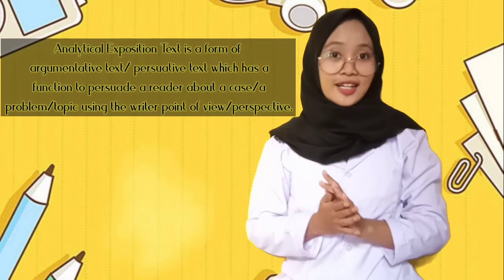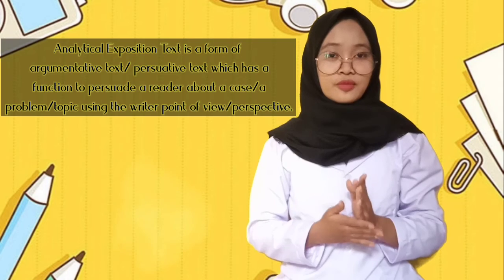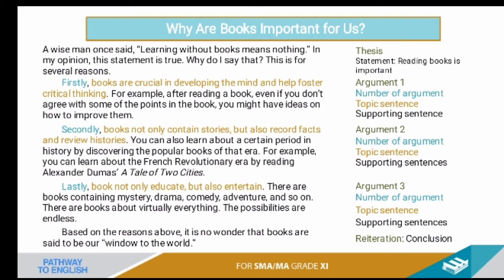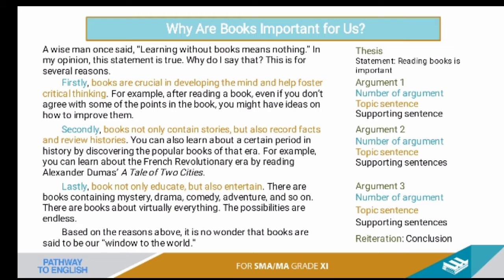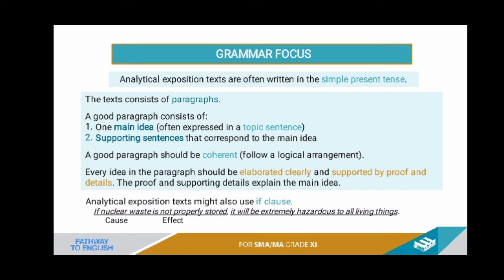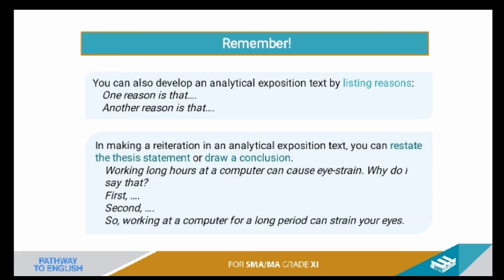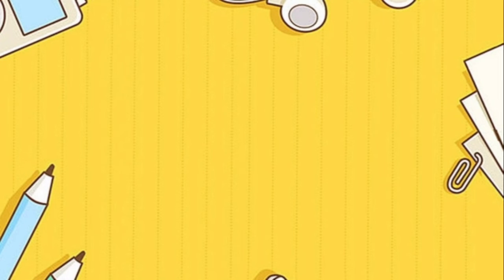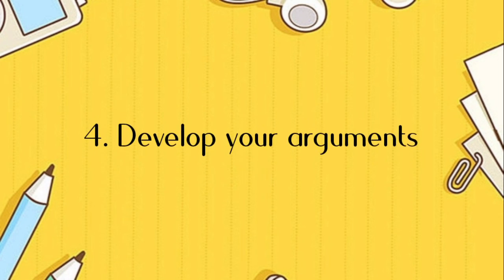Media Pembelajaran - Analytical Exposition Text (Chapter 4 for Grade XI)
Ika Anggitaningrum
Media Pembelajaran PPL